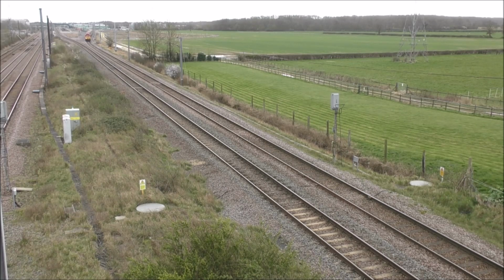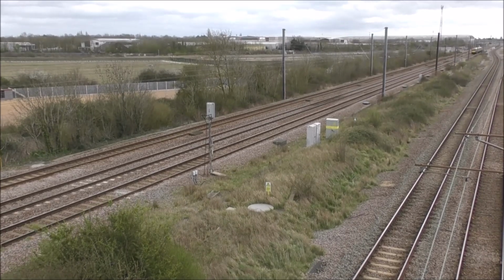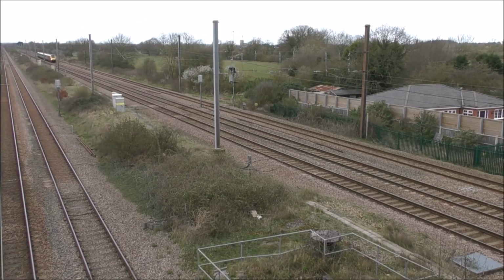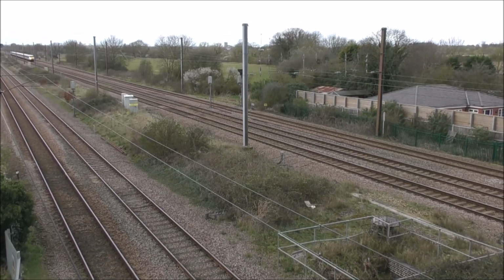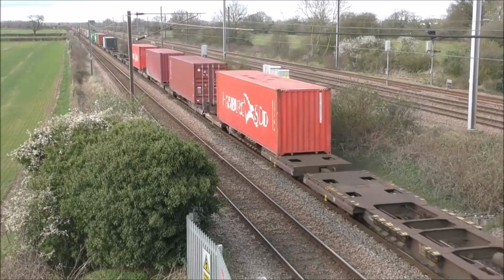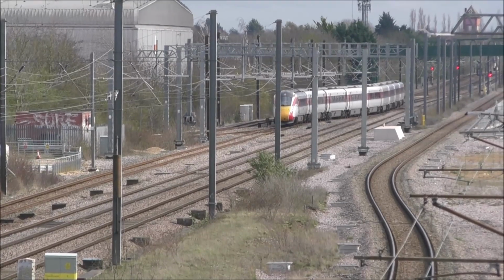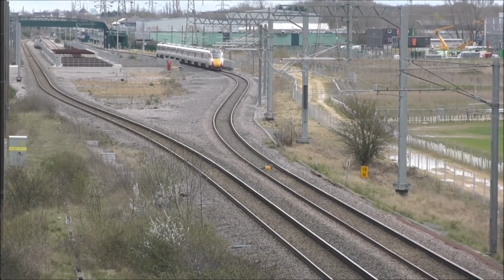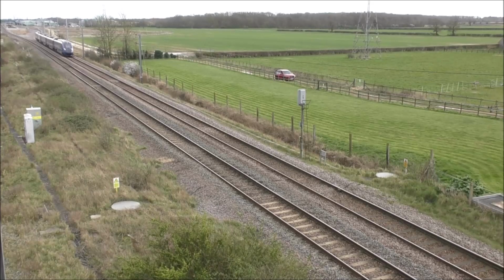EMR Aurora ECML Tests & Signalling Chaos! : Marholm, 19th March 2024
My first view of an East Midlands Railway Aurora with 810001 doing several test runs on the ECML at Marholm on this visit. There's were also four LNER Class 91s in service and a number of freight workings, and everything was going to plan until one of these(4L13)crossed over the ECML into Peterborough GBRf Yard after which all the signals on the mainlines failed on Red. This resulted in all passenger services being moved onto the Slow lines and one service(1A29)having to reverse back North before returning back South. 810001 finally passed for a fourth time almost 90 minutes late.
Filmed on 19th March 2024.